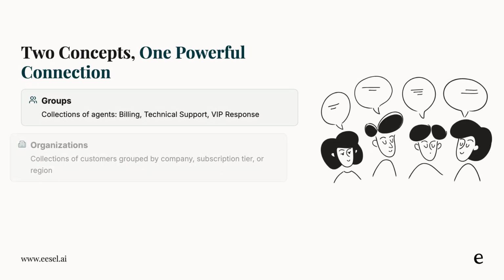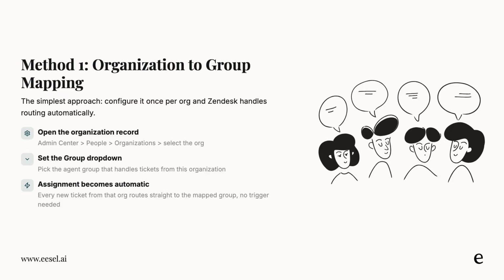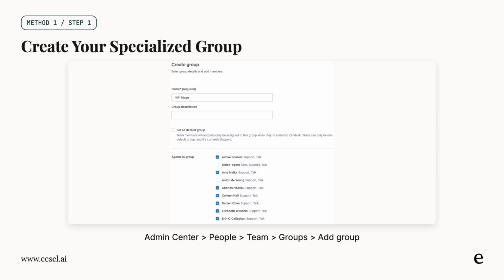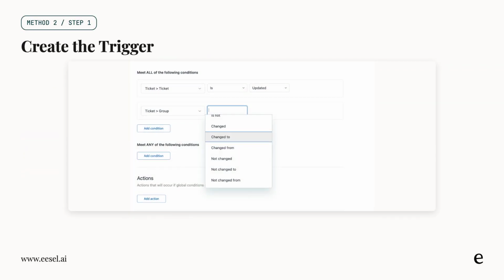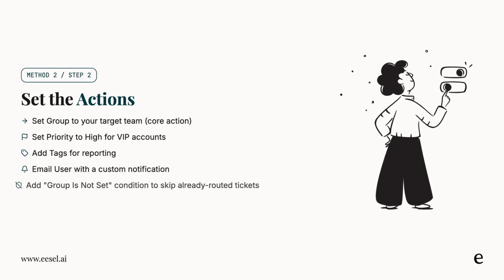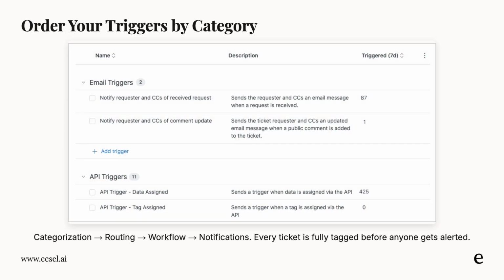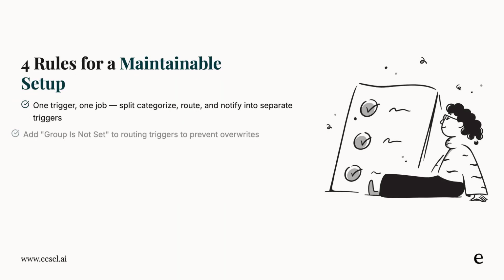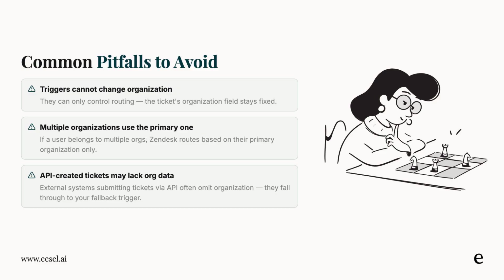How to Route Zendesk Tickets by Organization | HIDDEN group trick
Your VIP and enterprise customers are landing in the general queue alongside everyone else. Manual triage doesn't scale, and every misrouted ticket costs response time. We'll cover:
* Group mapping vs triggers: which method fits your routing complexity
* Step-by-step setup for both approaches (group mapping requires Professional plan)
* How to structure trigger categories so routing always runs before notifications
* Critical pitfalls: overwriting assignments, multi-organization users, API ticket gaps
* The fallback trigger that catches everything that slips through

Zendesk triggers can't learn from ticket history or handle nuanced routing decisions. eesel AI analyzes your past tickets to understand routing patterns, then routes new ones by intent and urgency, not just organization field values.

* How to Set Up Zendesk Triggers to Notify Groups on New Tickets